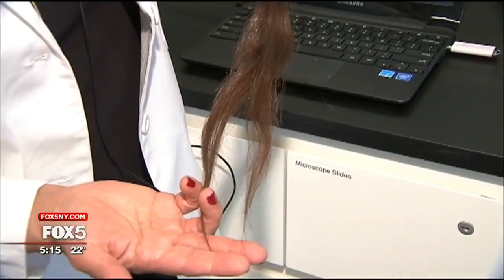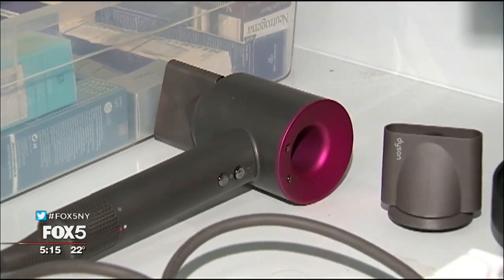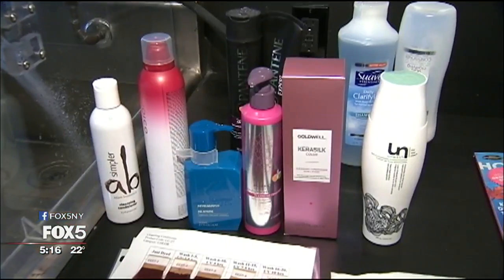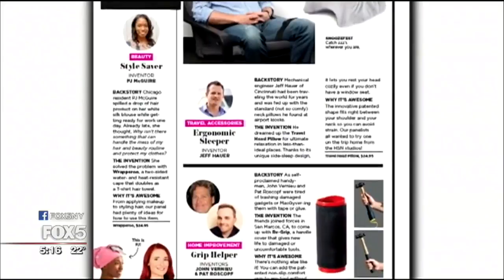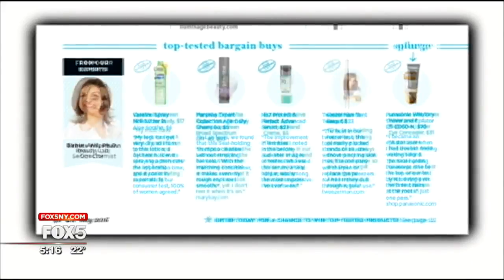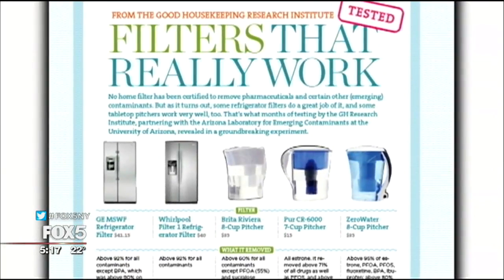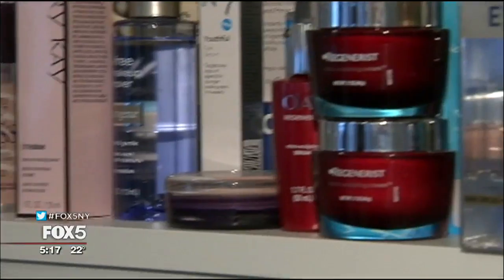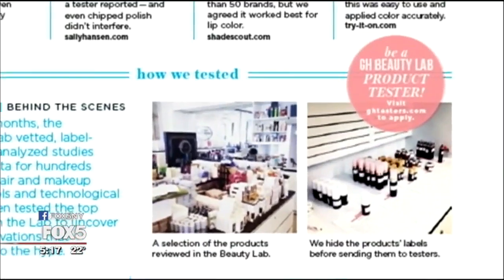Inside Good Housekeeping's Health, Beauty and Environmental Sciences Lab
In my third visit to the Good Housekeeping Institute, I checked out the Health, Beauty and Environmental Sciences Lab where cosmetics, creams, and hair products are tested for the Good Housekeeping Seal.

Whether it's a conditioner that claims it can cleanse your hair without stripping the color or a face mask that swears it can hydrate as well as your best moisturizer, chances are Birnur Aral, Ph.D., and her team of scientists at Good Housekeeping have tested it.

Their golden rule: You don't always need to spend more to get great results. And sometimes, even the cheap products aren't worth your money, like split end menders. Aral and her team tested the products on swatches of hair with split ends. Comparing before and after images taken under a microscope, they could clearly see the ends were still split. Her advice: Don't waste your time and money on these products. Get your hair trimmed instead.

While split end menders aren't worth your time and money, if you can afford it, that expensive Dyson hair dryer is. Aral says they were the first to test the $400 dryer when it launched, and it turned out to be the most powerful hair dryer they looked at.

These are just some of the findings at the Good Housekeeping Health, Beauty, and Environmental Sciences Lab, where they test just about every beauty product out there.

Anything that has to do with chemical or biological sciences will go through the lab. Although, Aral says, their bread and butter are beauty products.

For the December issue, Good Housekeeping partnered with the Home Shopping Network and looked at hundreds of product submissions to find America's next great entrepreneur. One of the innovative products will earn the Good Housekeeping Seal if it passes their rigorous testing.

During our visit, Aral was testing three of the products: a leg rest, a steroid-free eczema cream, and an extra-long barrel curling iron.
But it's not all beauty testing here in the lab. Back in 2012, Good Housekeeping spent nearly three years investigating pharmaceuticals in tap water, looking to see if table-top pitchers and refrigerator filters removed the contaminants. They found that you absolutely can use those pitchers and filters to get contaminants out of your water, even if the EPA doesn't regulate their removal.

The lab spends a lot of time testing anti-aging creams to see if they live up to their claims. Aral says they look at both the $300 creams and the $40 drugstore brands, and many times, the less expensive creams are just as good, if not better.

They also test to see if the hottest new products work and are good for your body, looking at the ingredients and checking for harmful substances.

Aral says you can rest assured that they've tested their products on real women and in the lab.

Aral and her team are also heavily involved in the Personal Care Products Safety Act, a bipartisan bill started by two female senators to increase oversight and better regulate the ingredients in health and beauty products.

Good Housekeeping has started a petition on change.org if you'd like to learn more about it and give your support.

--ALISON MORRIS